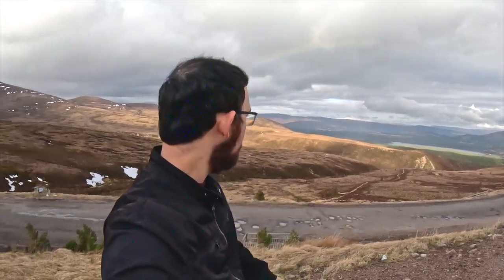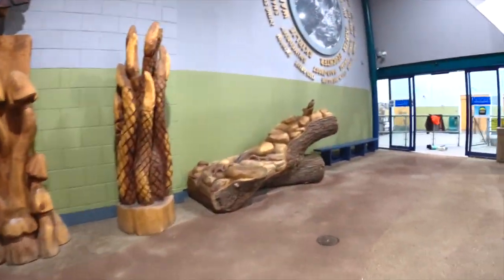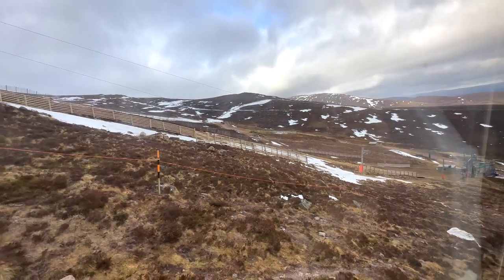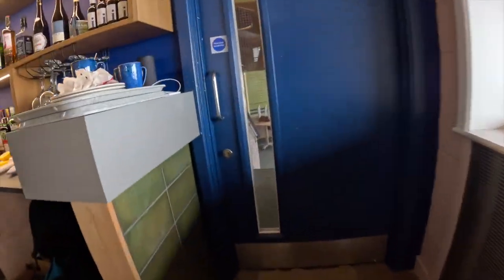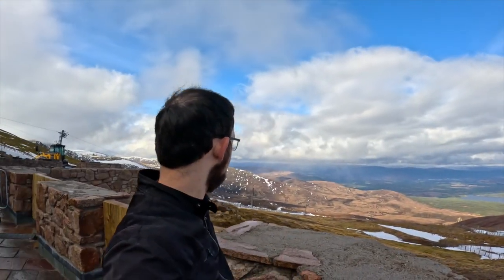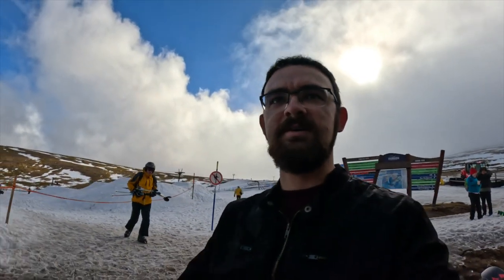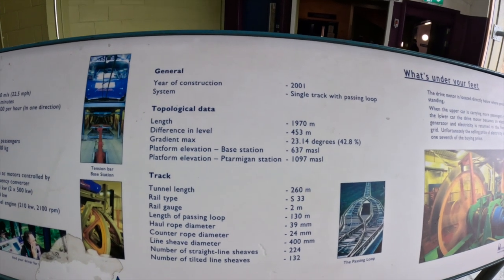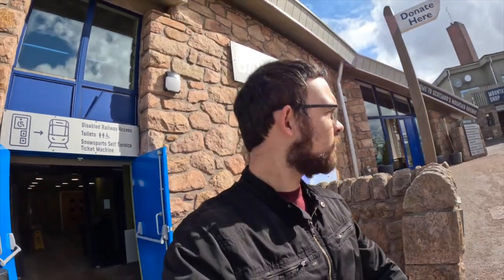Cairngorm Mountain Railway, Scotlands highest rail line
In this video, we'll take a journey up Scotland's highest rail line – the Cairngorm Mountain Railway!

After 4 Years of being out of action the Cairngorm funicular Mountain Railway has been repaired and is now operating once again. it was shut in 2019 due to structural issues on the line but after years or work and investment it reopened in 2023. The rail line is mainly used to transport skiers up to the top of the mountains for the high ski slops in the Cairngorm's ski resort but the top of the line also hosts the UK's highest restaurant Ptarmigan.

The Cairngorm Mountain Railway is a spectacular way to see the stunning Cairngorms National Park. This railway journey takes you up the eastern slopes of the Cairngorms, Through the Cairngorm Ski-resort and finally to the top of the mountain where you can see the stunning views of the surrounding countryside. If you're looking for a unique and exciting way to see the Cairngorms national park, then the Cairngorm Mountain Railway is the perfect choice!

If you're in the area and want to take a ride on the Cairngorm Mountain Railway, be sure to check out this video! This rail line is Scotlands & the UK's highest, and it's definitely worth a visit. On this rail trip, you'll get to explore the stunning Highland scenery and enjoy some of the most thrilling views in Scotland. This is a must-do if you're in the area!

Why not become a WorldWide Dom Supporter?